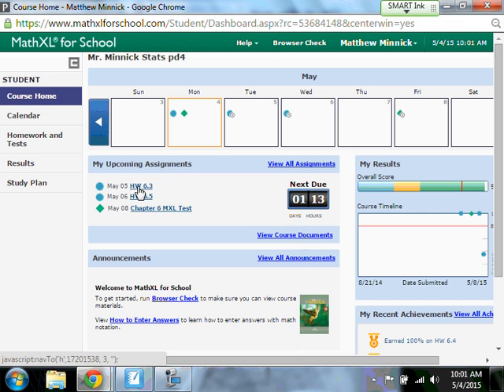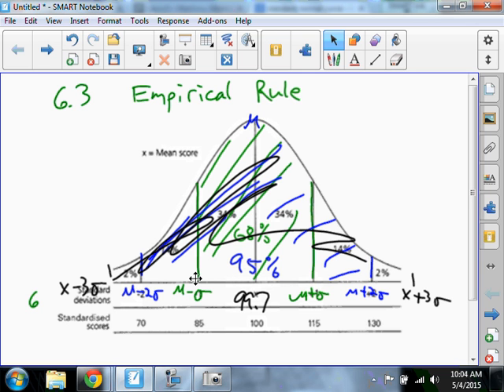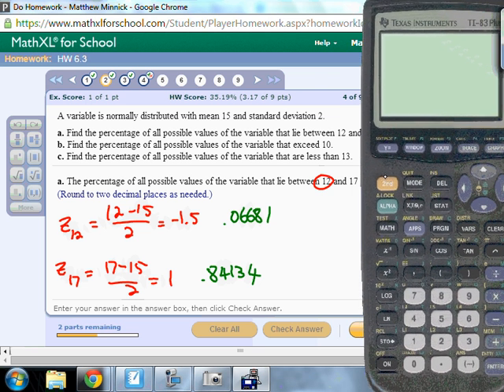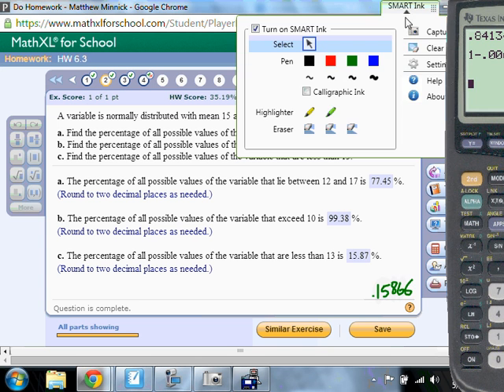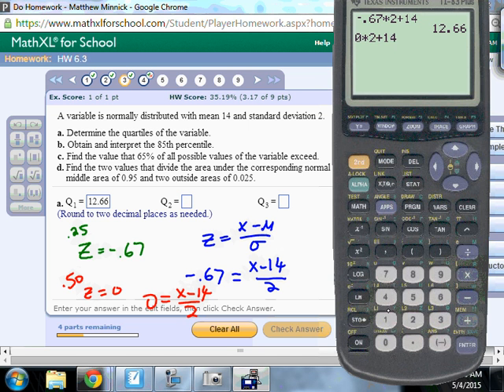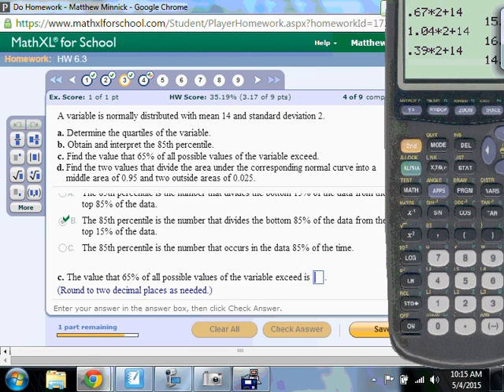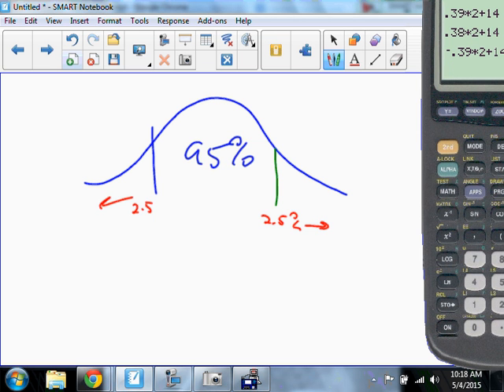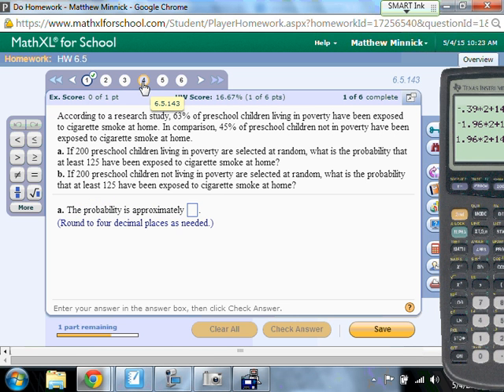stats 6 3 notes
Stats Normal DIstribution